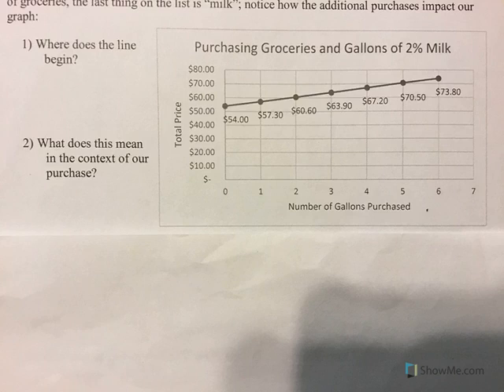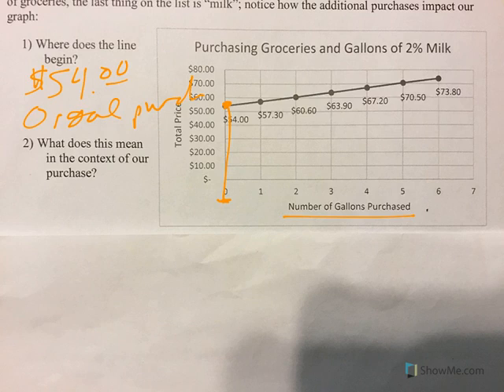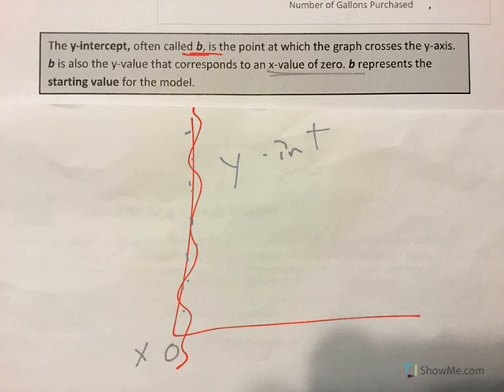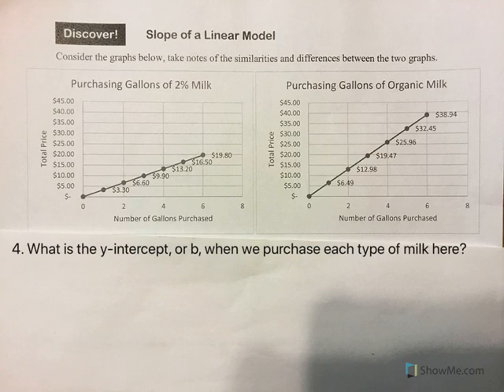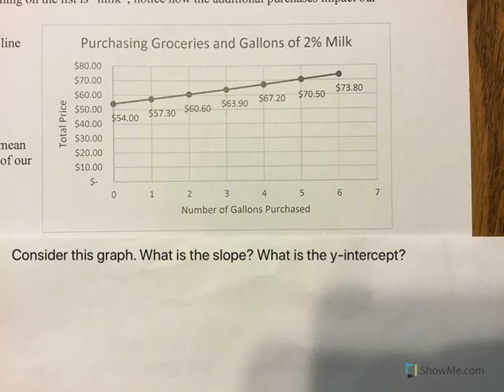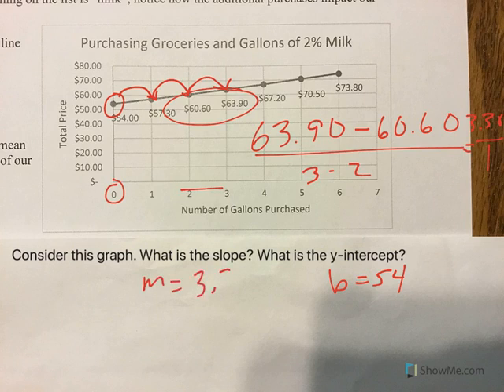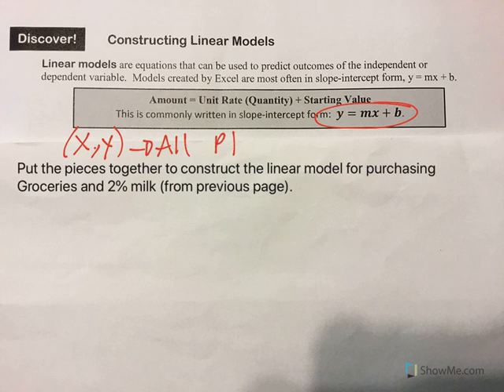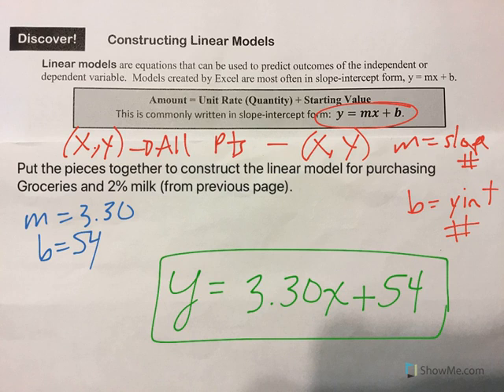Introduction to the Y-intercept (8)